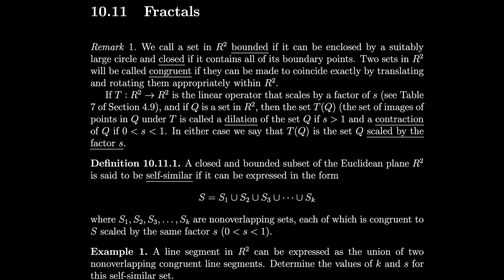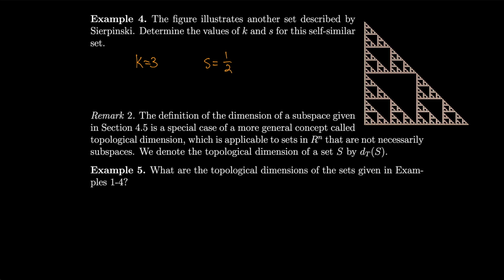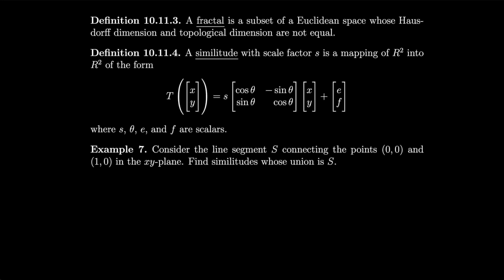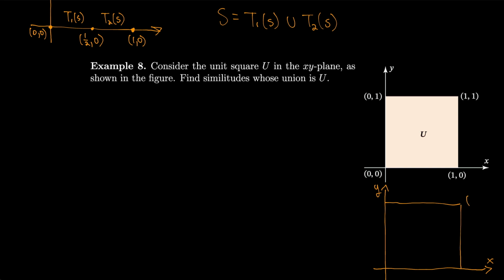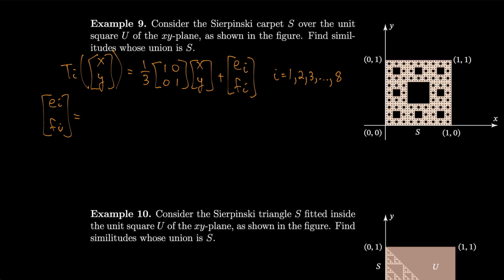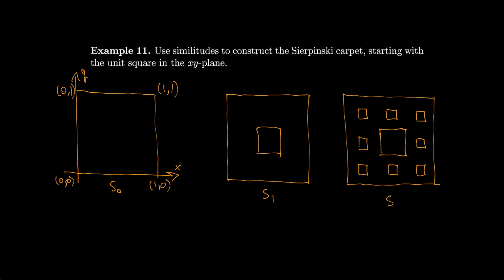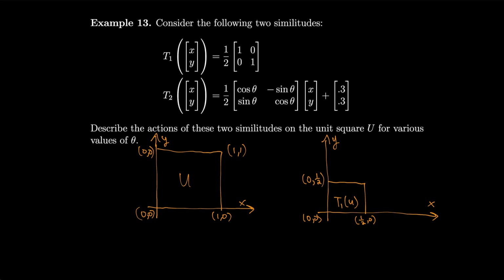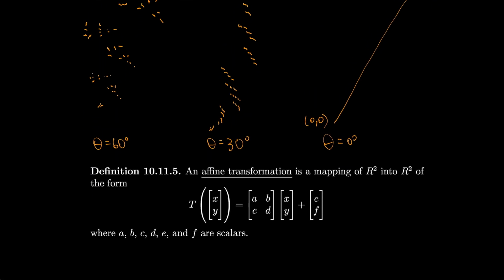Linear Algebra 10.11 Fractals